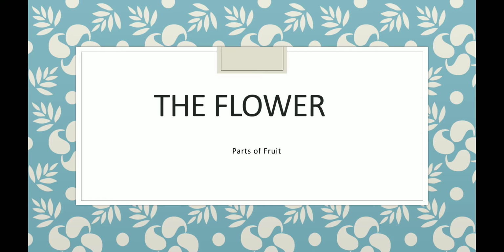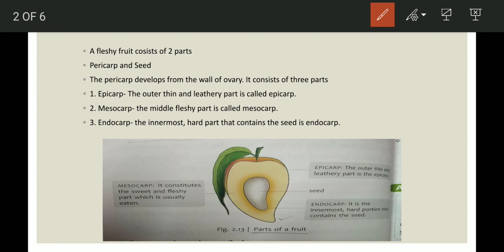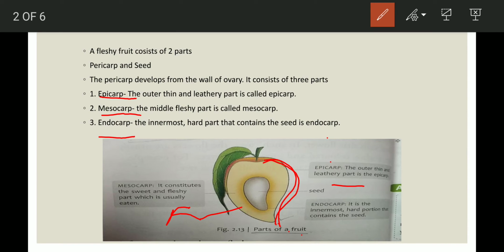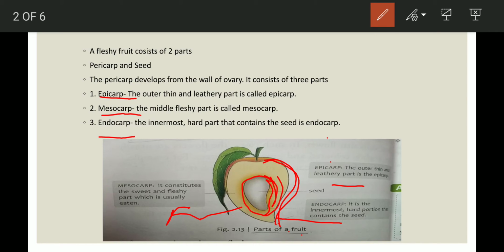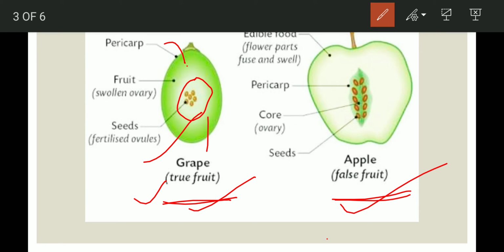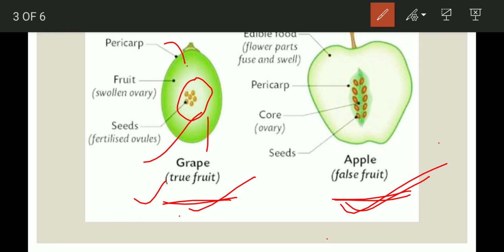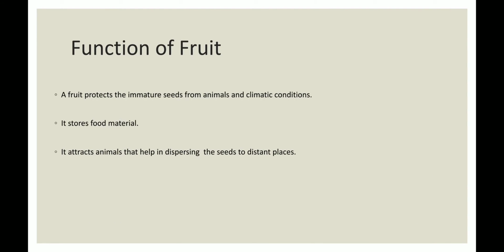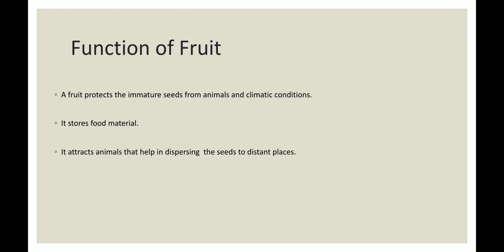Fruit and parts of fruit